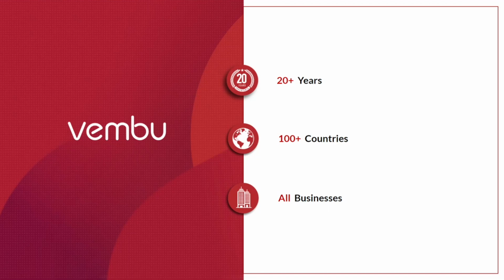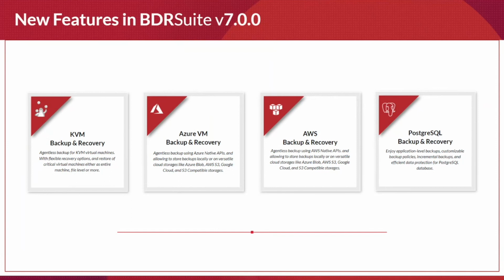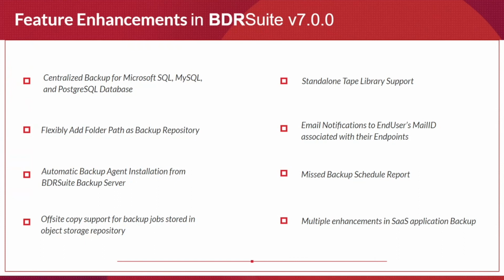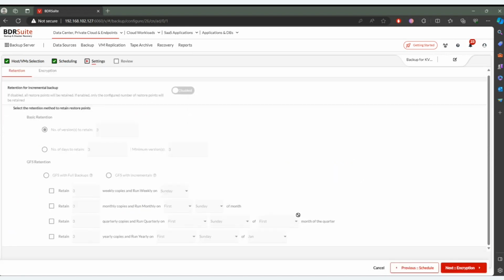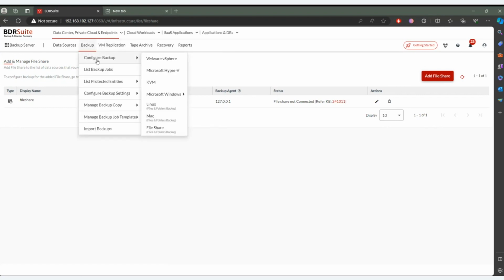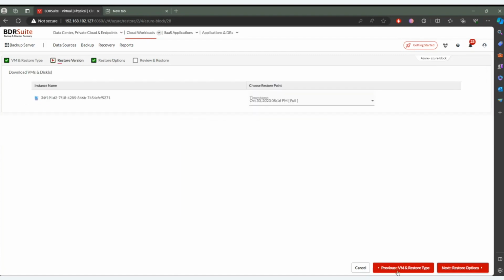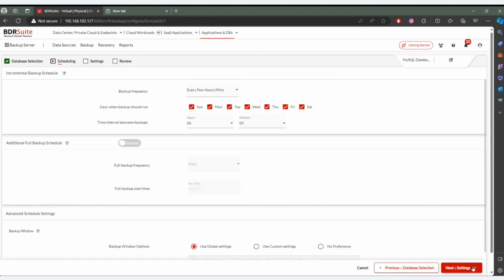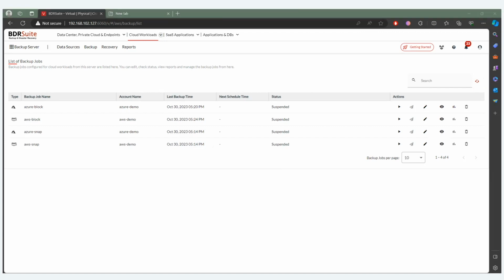A Sneak peek into BDRSuite v7.0.0